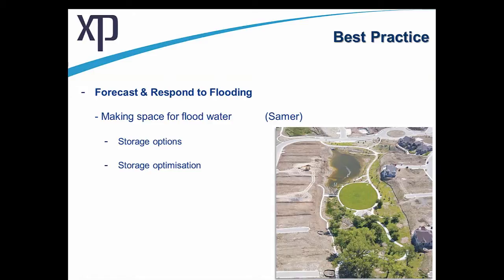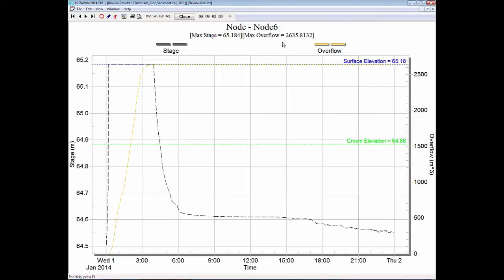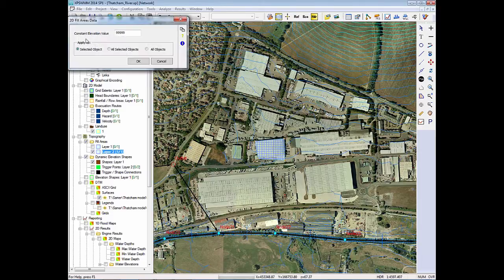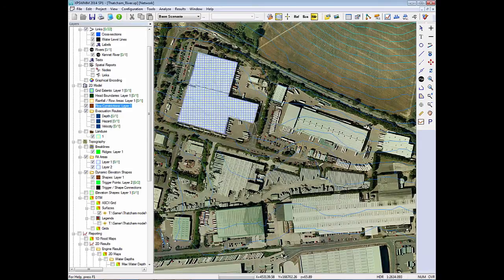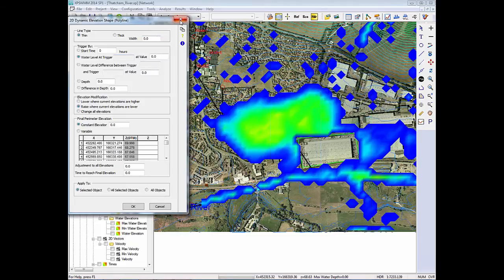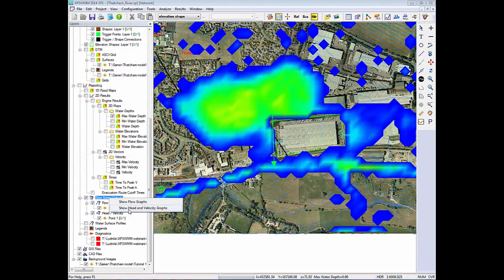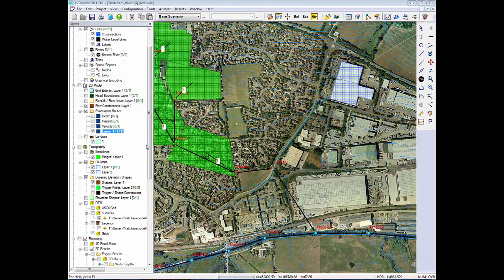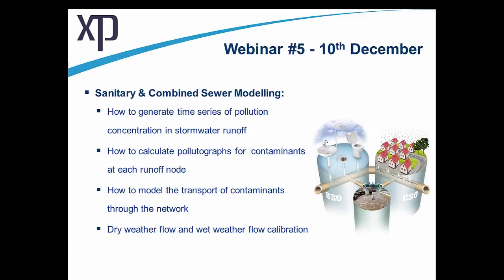How to Model Existing Drainage Systems & Flood Mapping, Part 4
This series will show how to model existing drainage systems as well as identify the overland flood flow routes for extreme rainfall events, including evacuation routes.

Part four to this series will focus on how to use best practice to forecast and respond to flooding. We'll show how to use XPSWMM to protect critical infrastructure and how it can be used to produce emergency evacuation plans.

This is relevant globally but we are specifically running the series for our user groups in the EMEA time zone, following the aftermath of increasingly frequent flooding and the subsequent legislation/regulations.